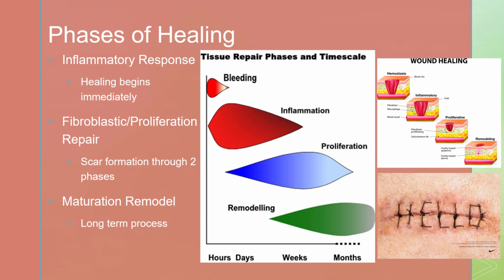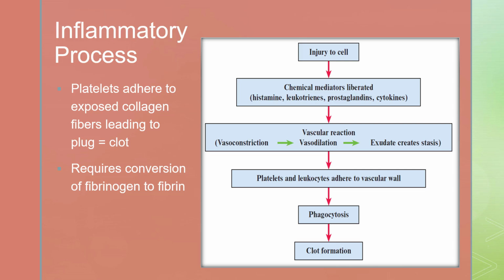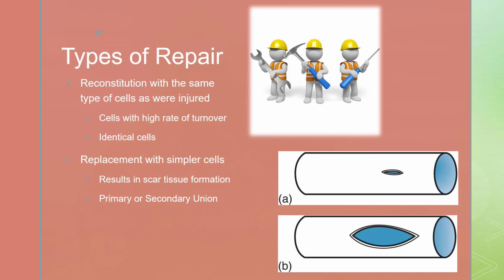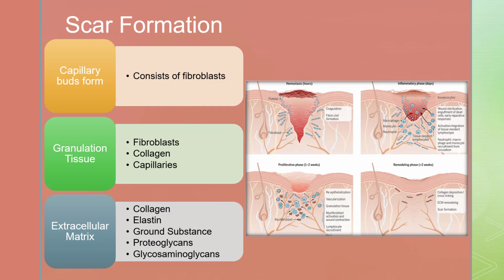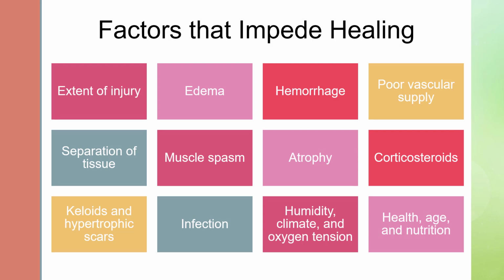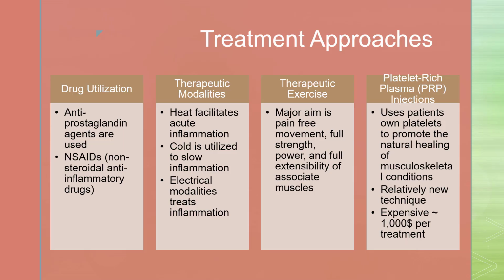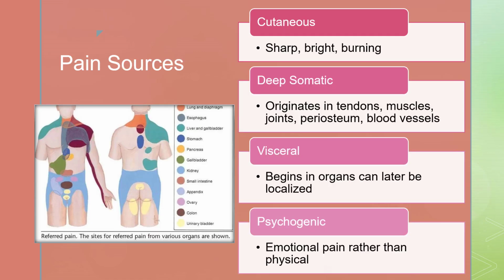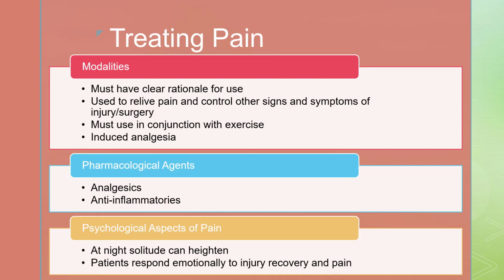The Healing Process